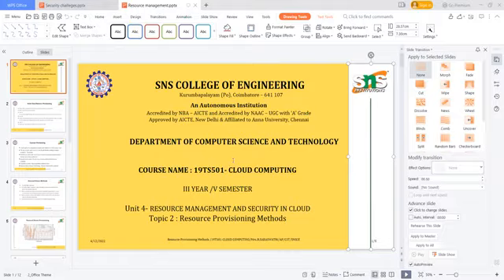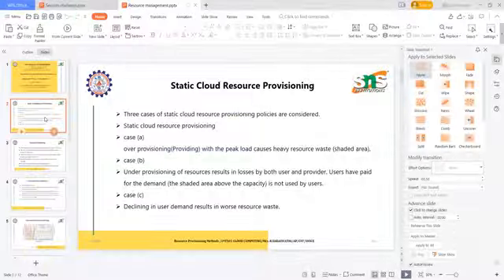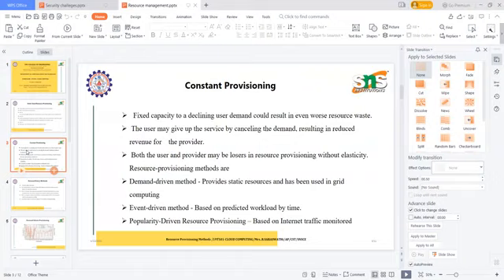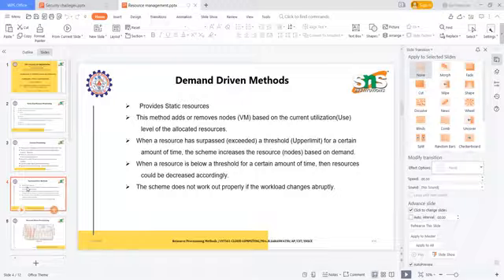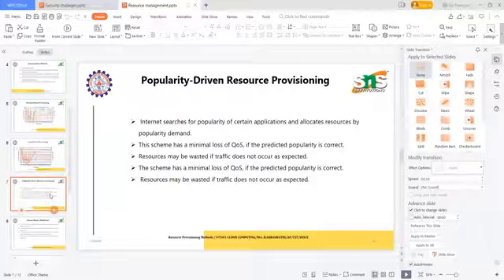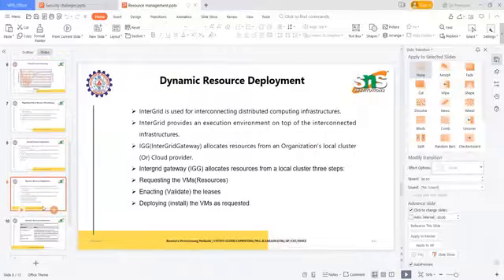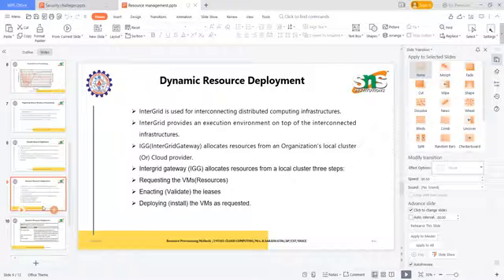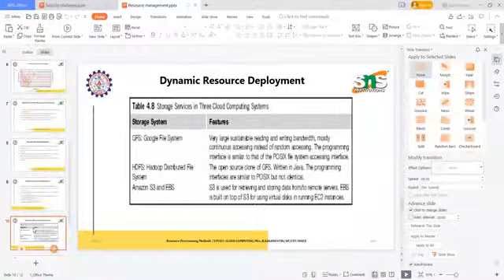CLOUD COMPUTING | R SARASWATHI | SNS INSTITUTIONS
This video about the cloud computing and the various types of cloud.